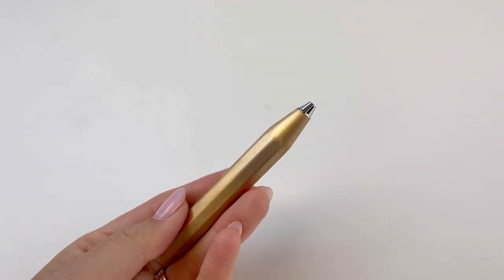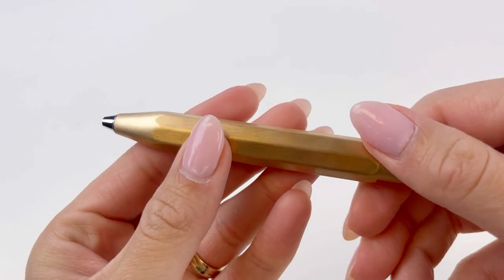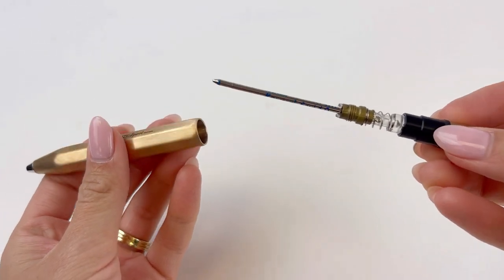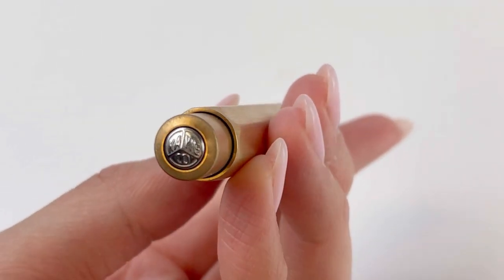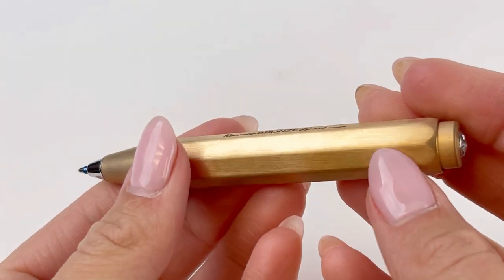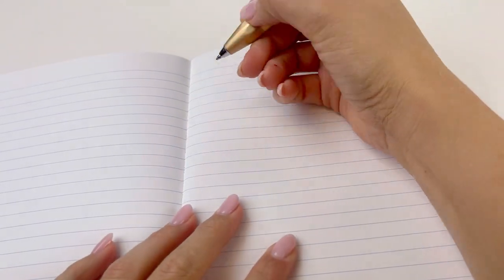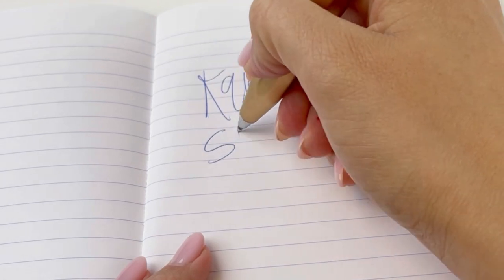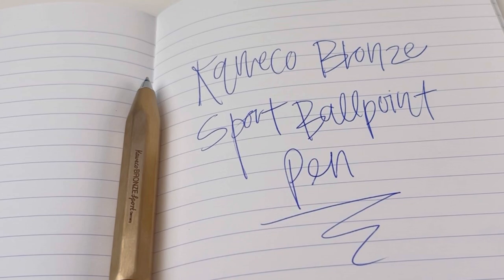Kaweco Bronze Sport Ballpoint Pen Writing Sample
Watch the Kaweco Bronze Sport ballpoint pen writing sample video today to get a good look at this pocket-sized pen!

Highlights about the Kaweco Bronze Sport ballpoint pen:
• Kaweco pens have been on the market since the mid-1930s
• This pen is known as the most popular pocket pen on the market
• A solid bronze pen
• Includes a blue Parker-Style refill inside the pen
• A great size to fit in your pocket, the new solid BRONZE version of this ever-popular pocket pen is a bit on the heavy side, and there's no cap to post, so it's a bit short. If you prefer a lighter weight pen, veer towards the Classic Kaweco Sport or an Aluminum AL Sport. If you prefer a more standard size pen when writing, veer towards the Kaweco Sport rollerballs or Kaweco Sport fountain pens that have a cap to post on back while writing. With the caps posted, it brings these tiny pocket pens' size back to a more standard size for writing.

See all the details about the Kaweco Bronze Sport ballpoint pen

Hope you enjoyed this Kaweco Bronze Sport ballpoint pen writing sample video. Shop for your own Kaweco Bronze Sport ballpoint pen at PenChalet.com.